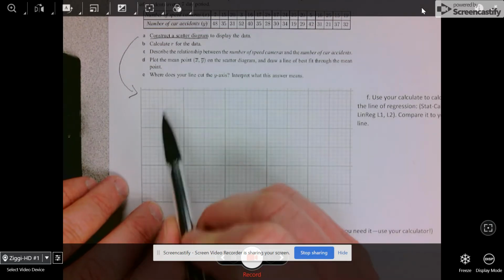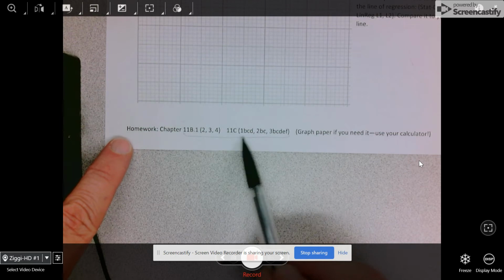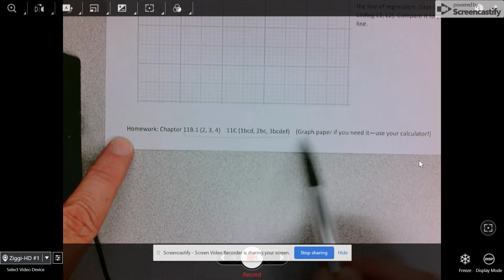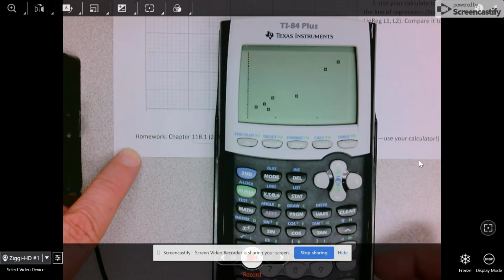IB Math unit 4 Lin Reg #2